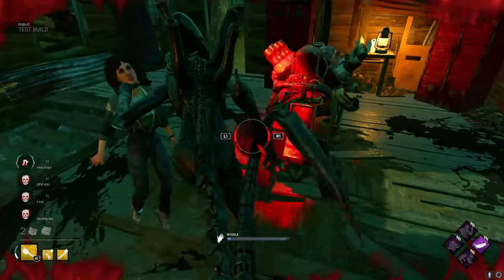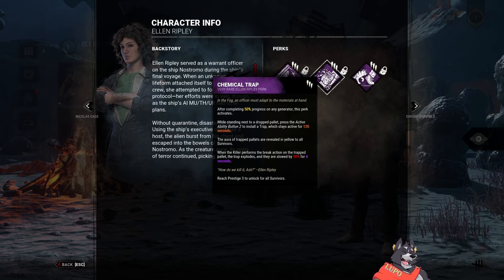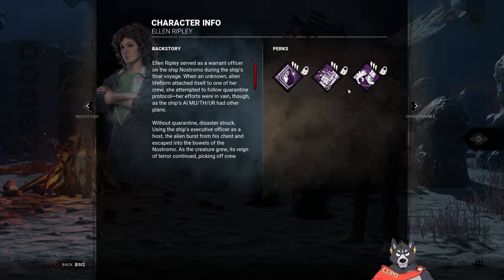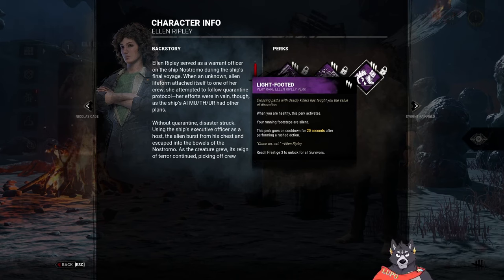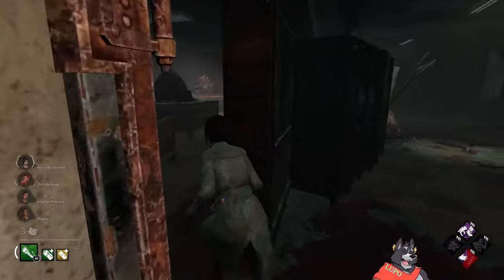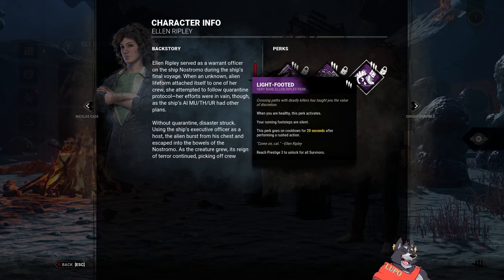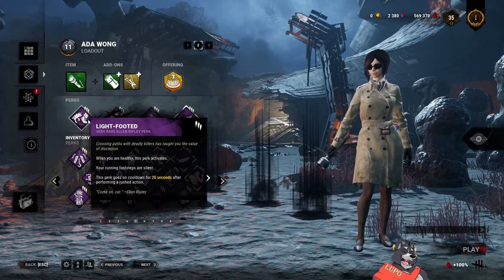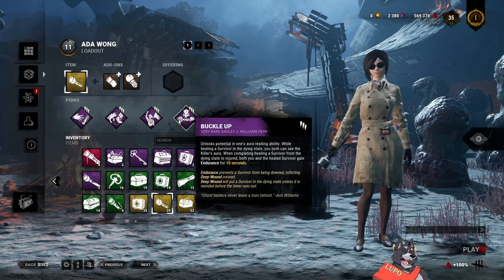Light-Footed: The Biggest Survivor Buff Ever | Dead By Daylight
Light-Footed, the new survivor perk from Ellen Ripley, introduced in the Alien Chapter. It's a game changer, and my new favorite perk. Make your own fun combinations with it!